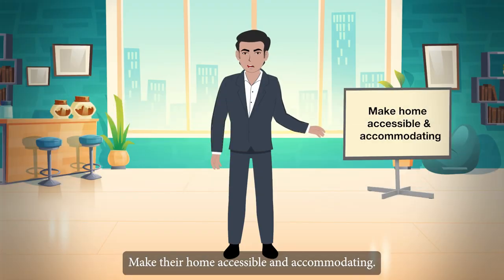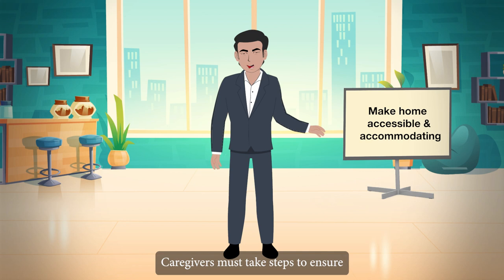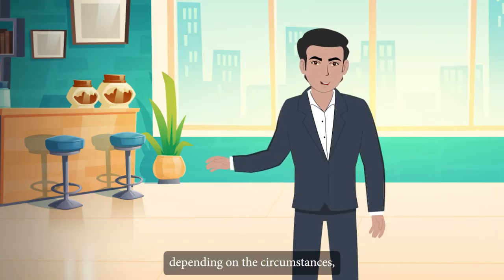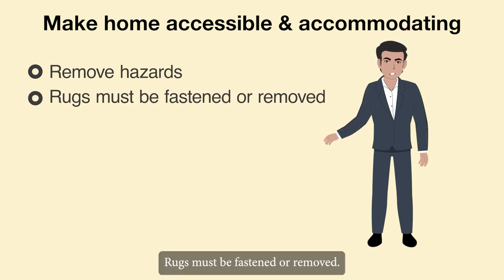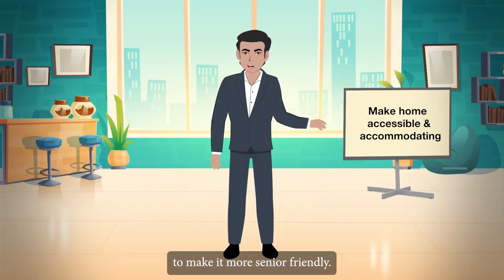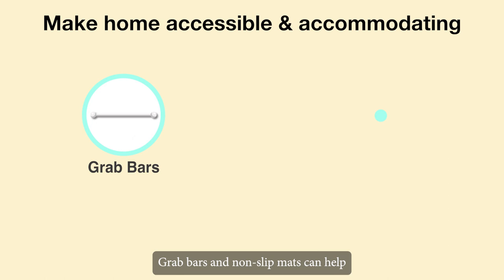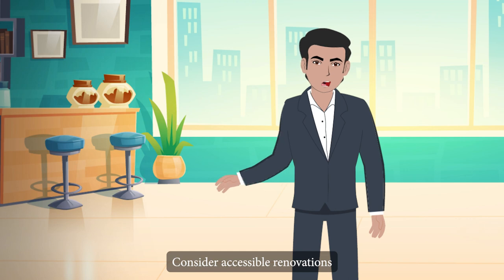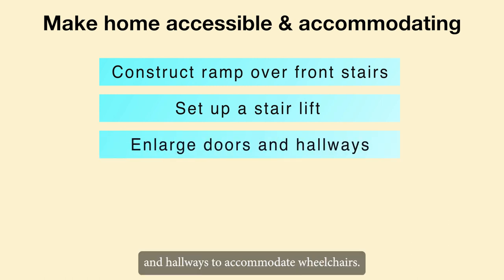Additional Material: M1U2_Make home accessible & accommodating_Part 02